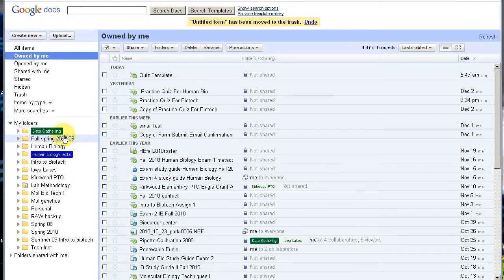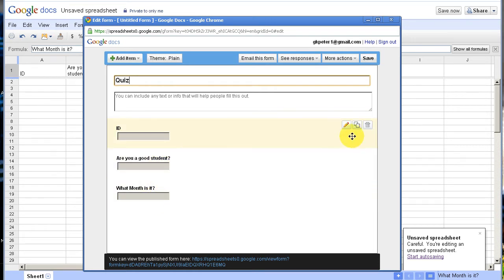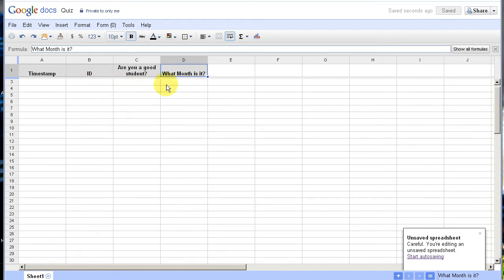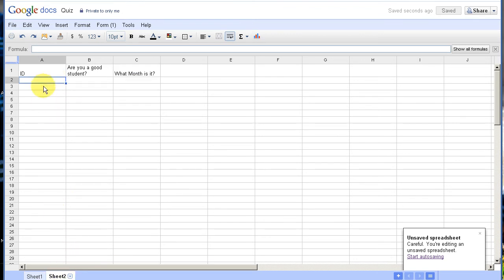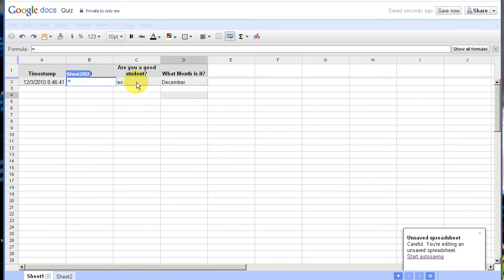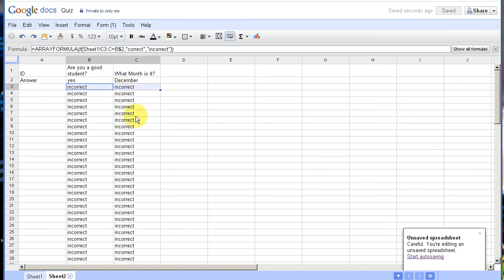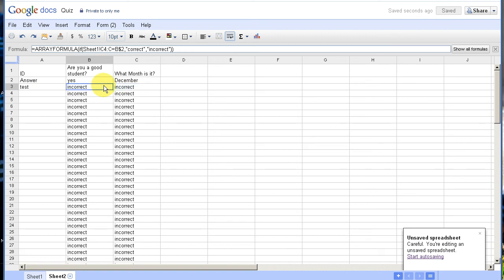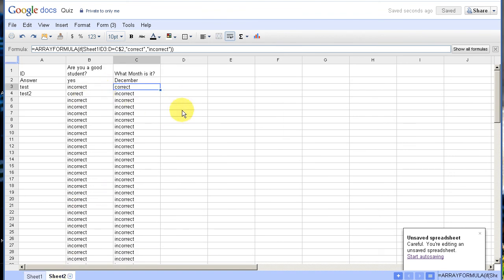Quiz using Google Spreadsheet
Shows how to use Google Spreadsheet to set up a quiz online.  Sorry about the audio, the video lags and I am working on improving that.